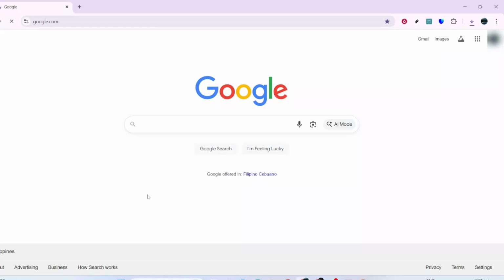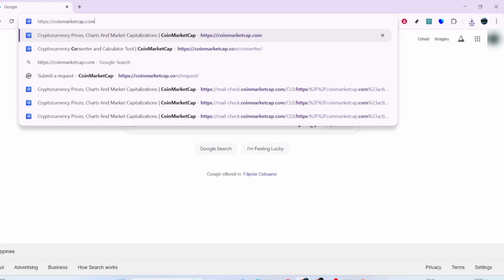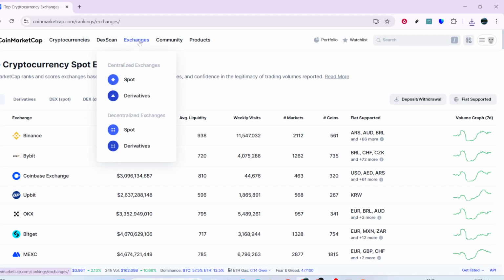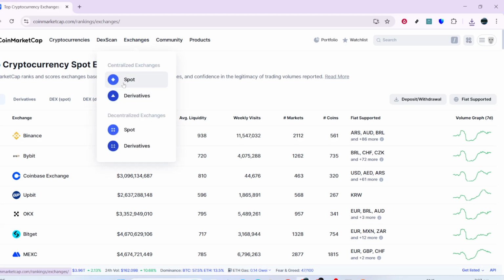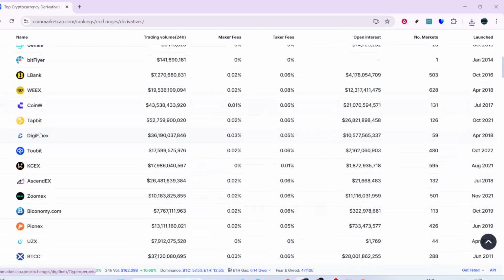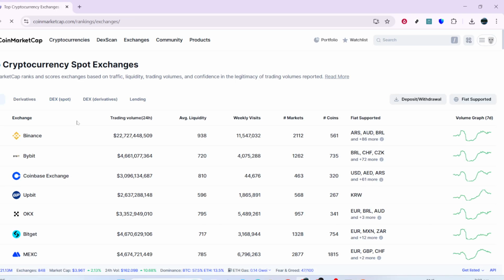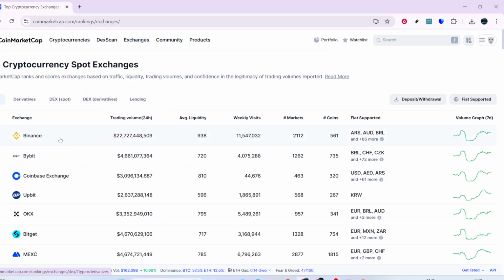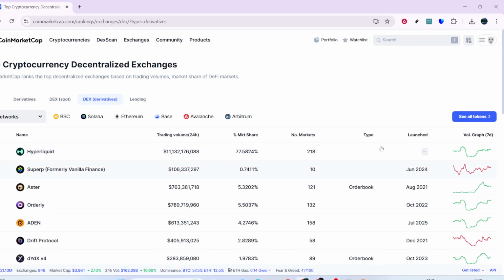How to Check Which Exchanges List a Coin on CoinMarketCap